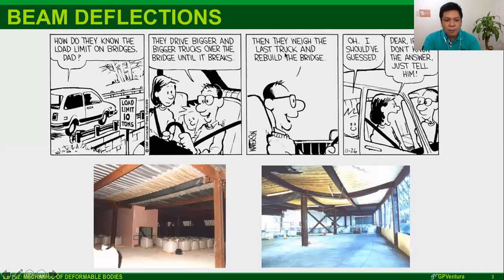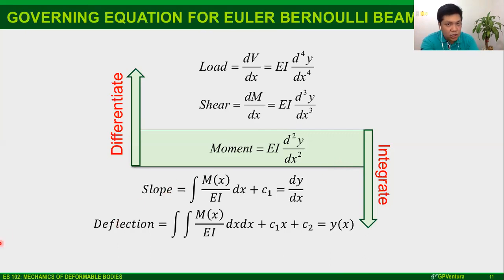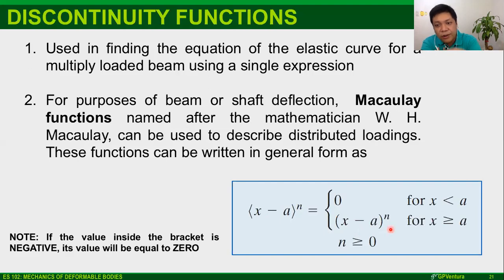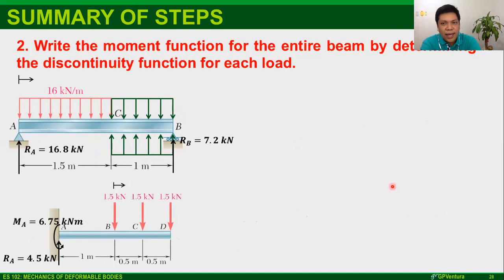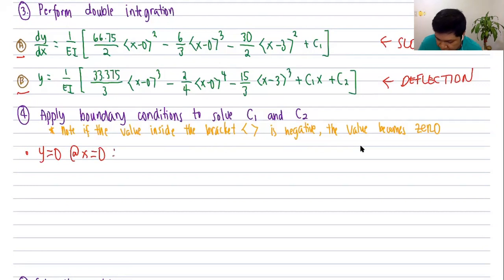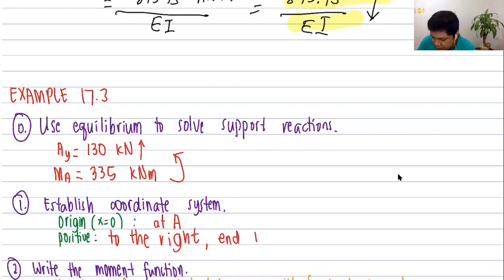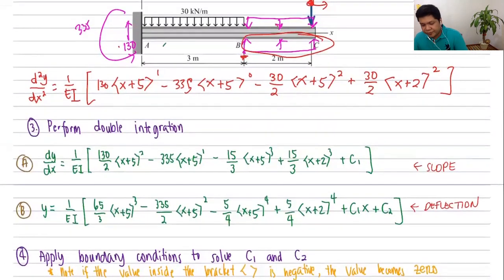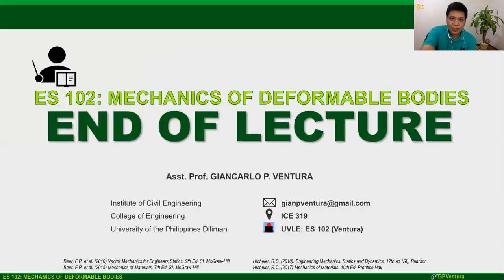ES 102 Lec 17 Beam Deflections: Double Integration Method 1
Solving slopes and deflections of beams using the Double Integration Method